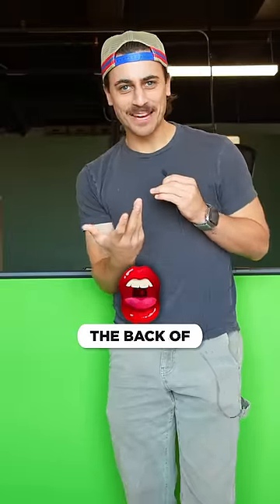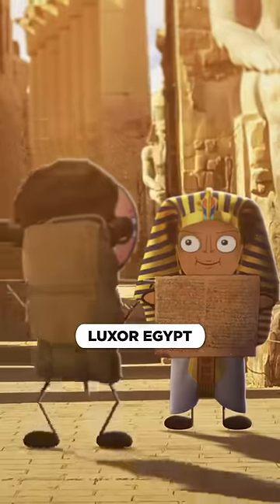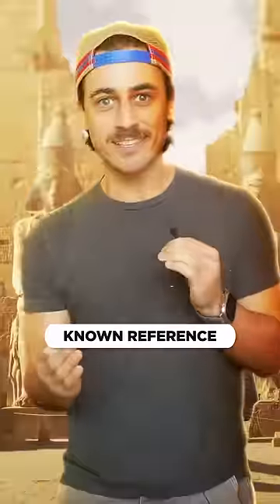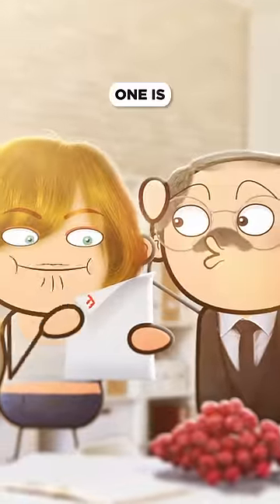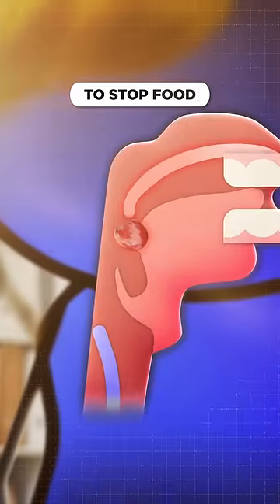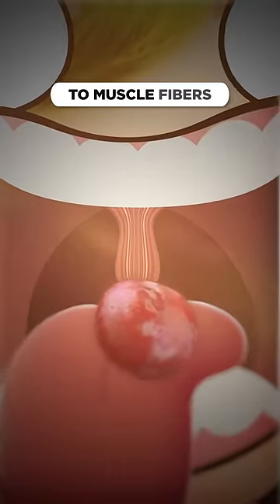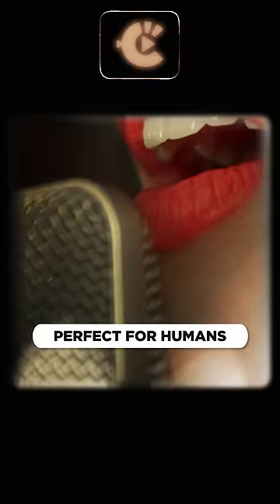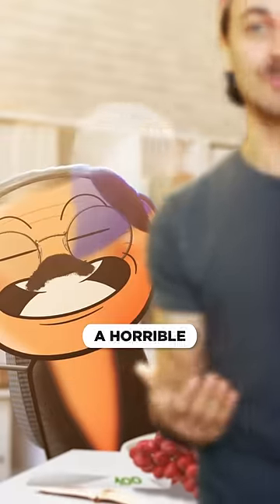What does your uvula actually do?